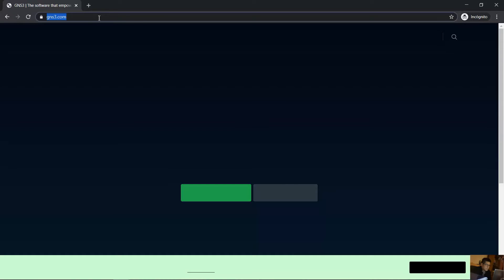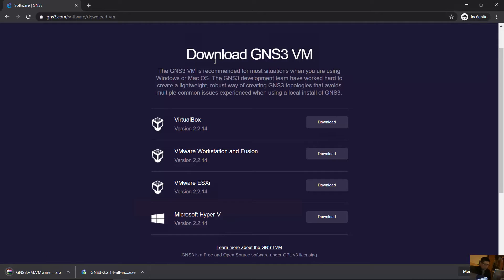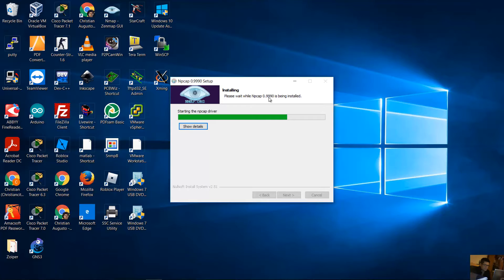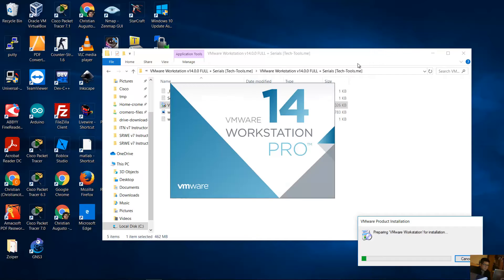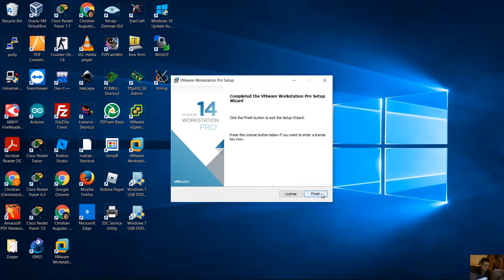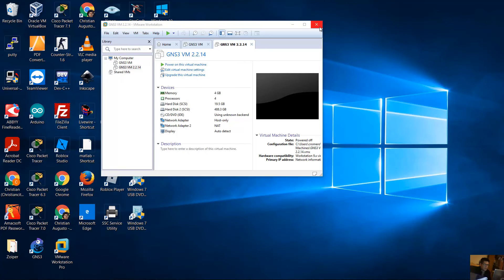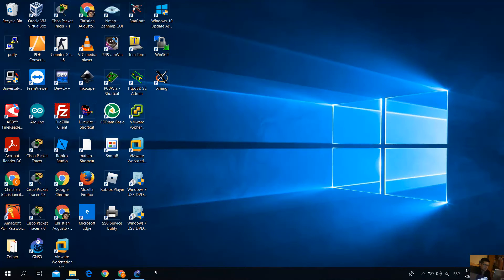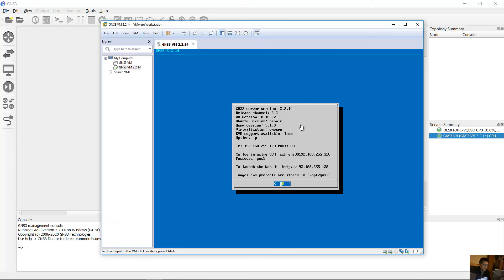Install and Setup GNS3 VM 2.2.14 on VMware Workstation Pro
Download, Install and Setup GNS3 VM 2.2.14